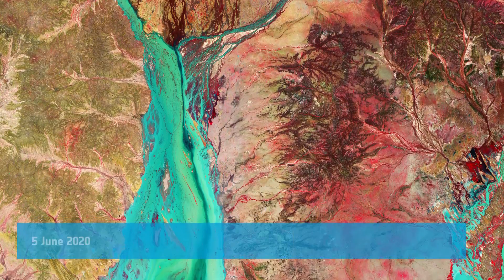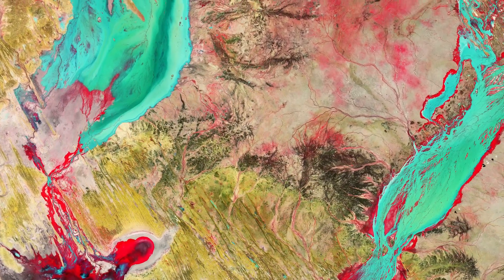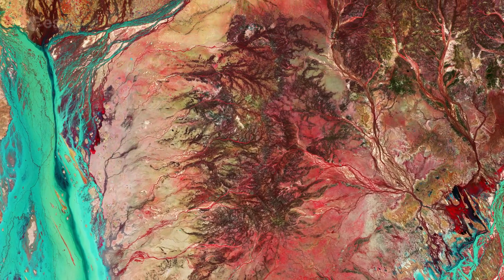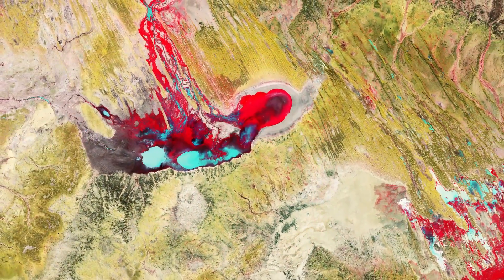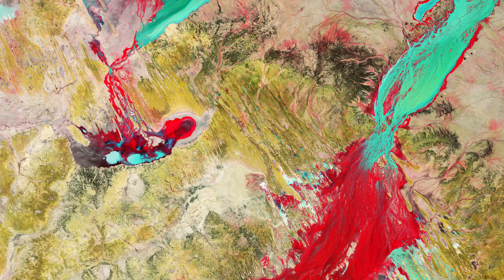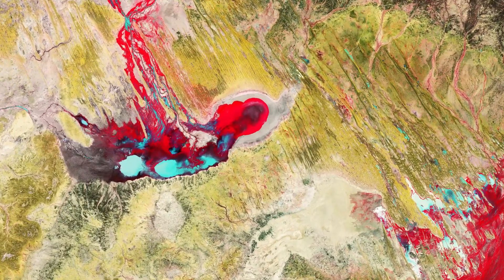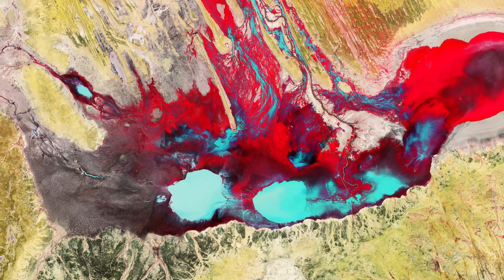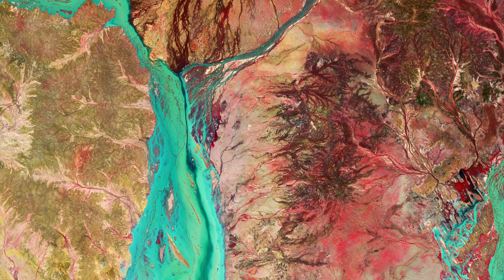Earth from Space: Colourful Queensland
The Copernicus Sentinel-2 mission takes us over part of Channel Country – a pastoral region located mostly in southwest Queensland, Australia, in this week's edition of the Earth from Space programme.